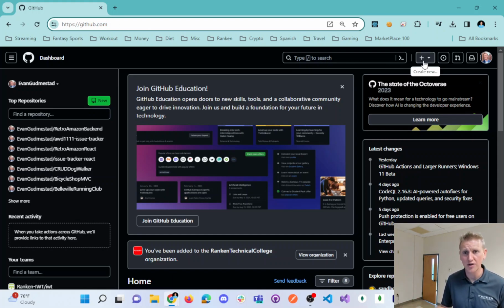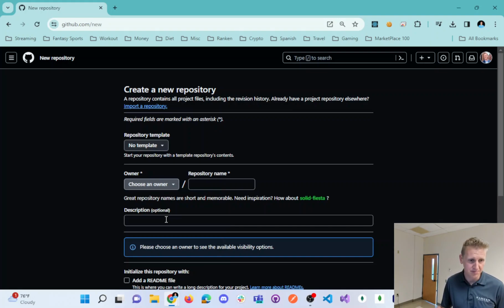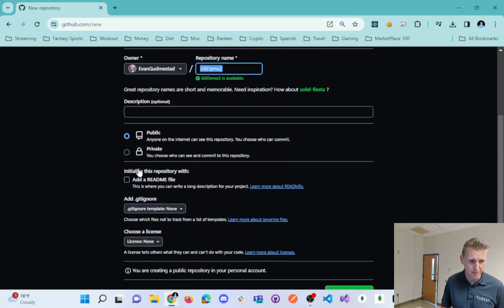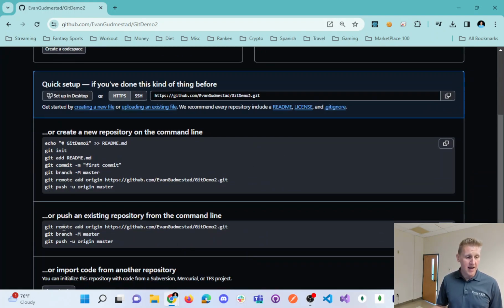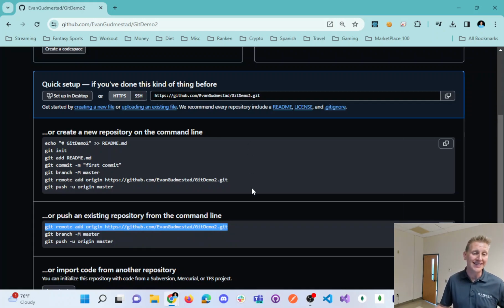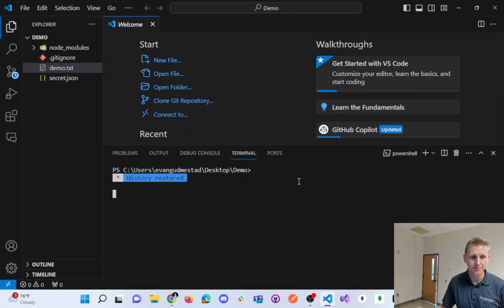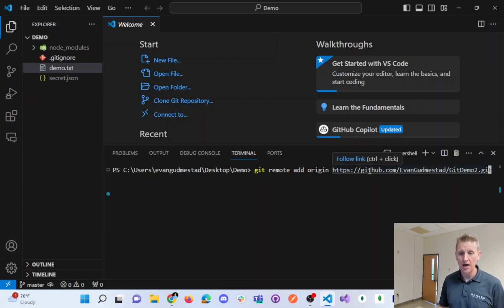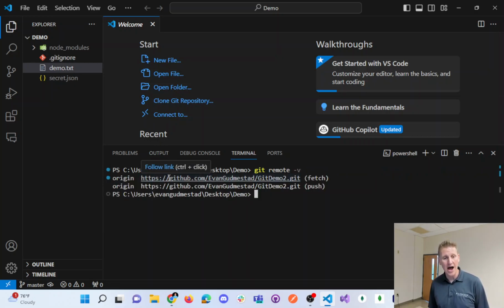Git Remote Tutorial in VSCode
In this tutorial I show how to use the git remote command and how to verify the git remote command worked.